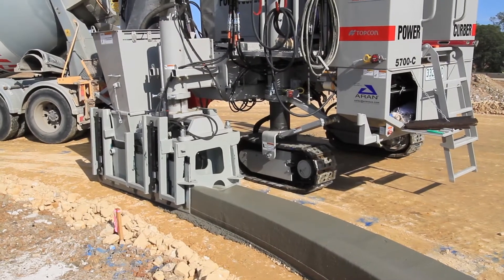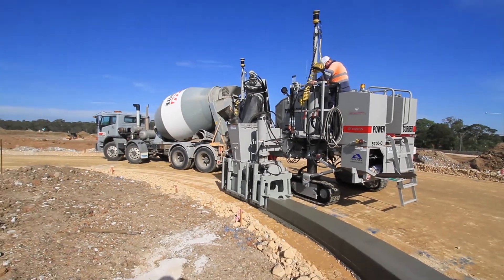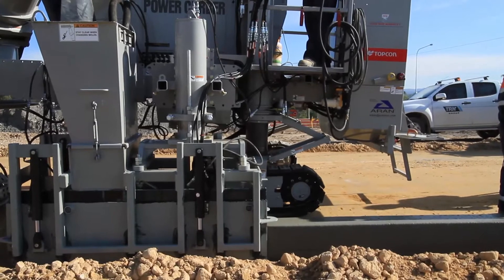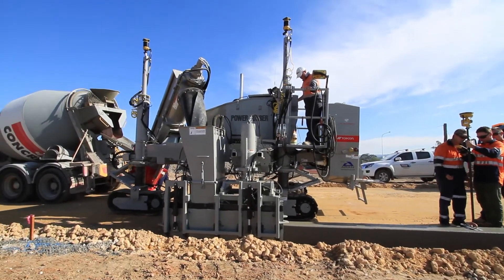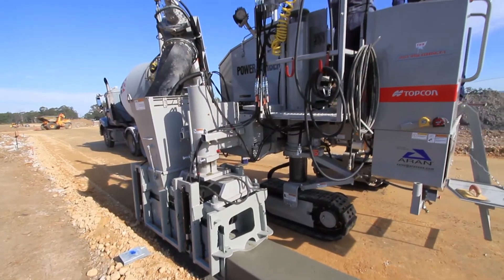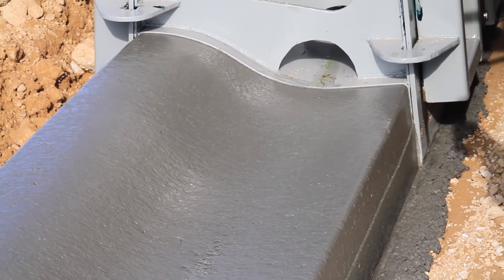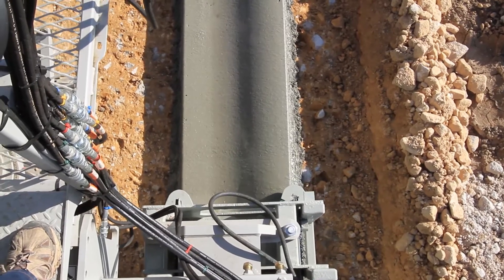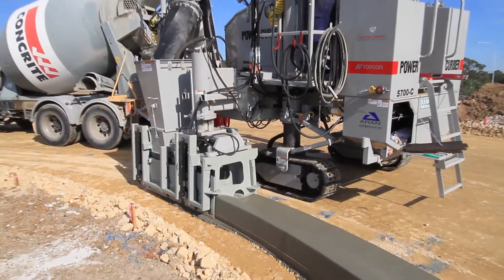Going Stringless - 5700-C with 3D/Stringless Controls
Hear firsthand the benefits of stringless machine controls for your 5700-C from Warren Scattergood of Statewide Kerbing in Australia.